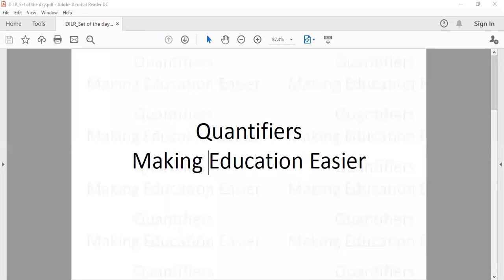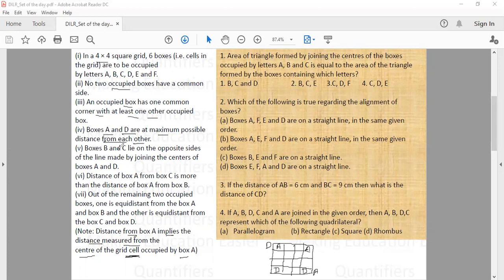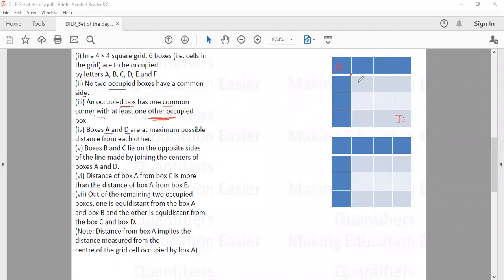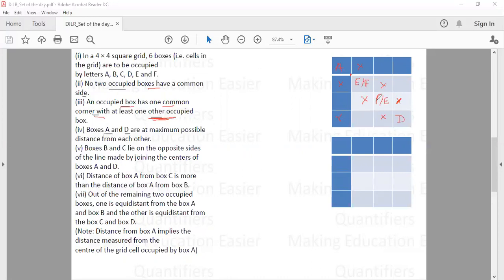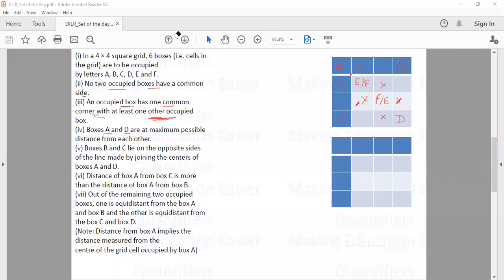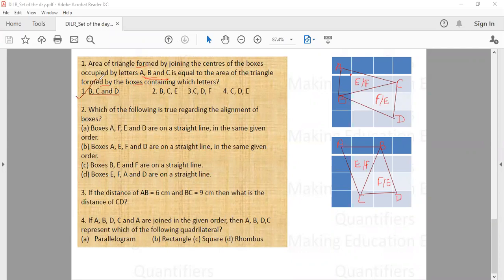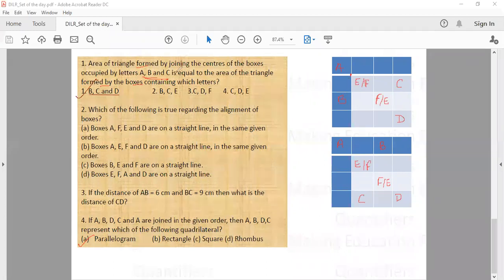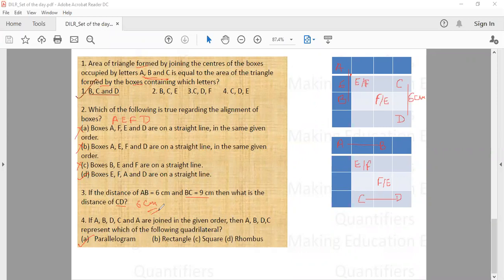CAT DILR || Box Arrangement